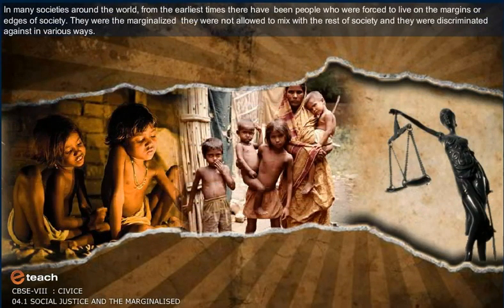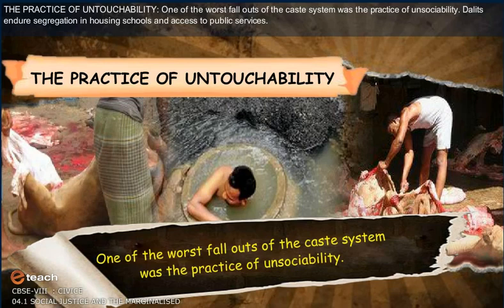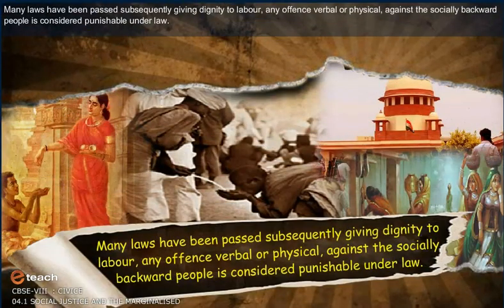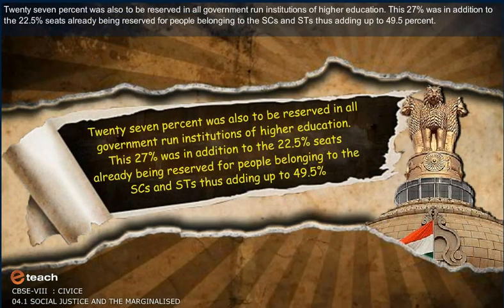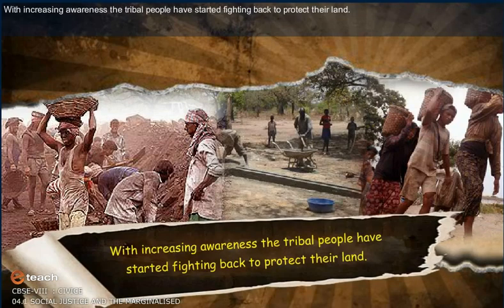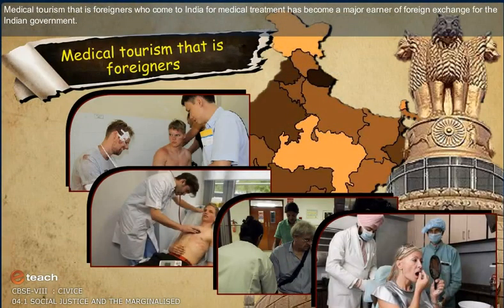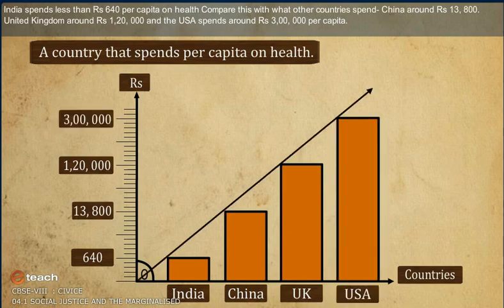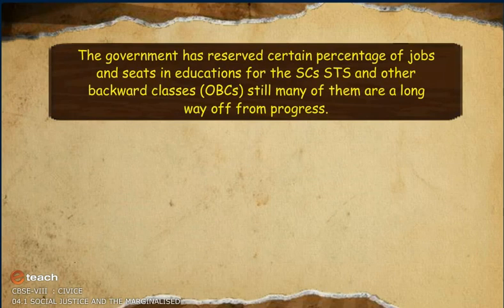SOCIAL JUSTICE AND THE MARGINALISED 1